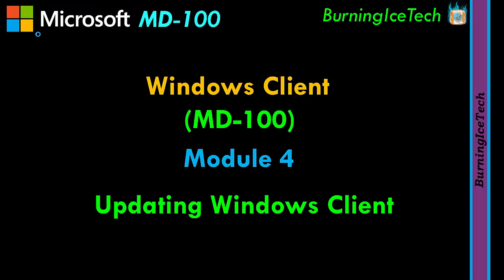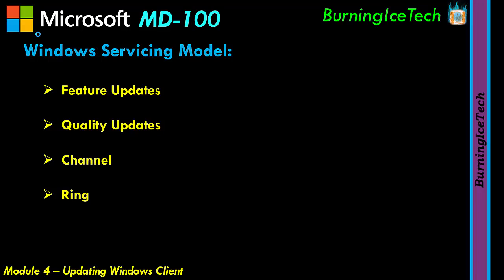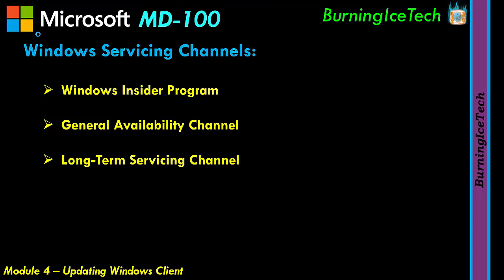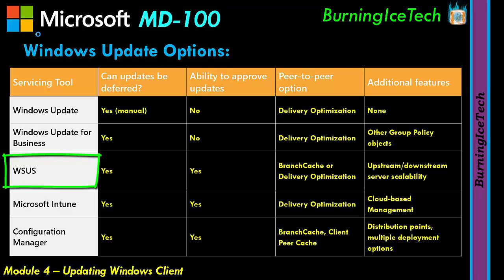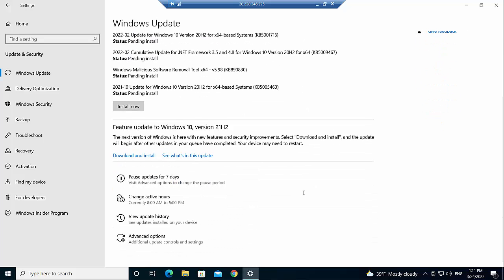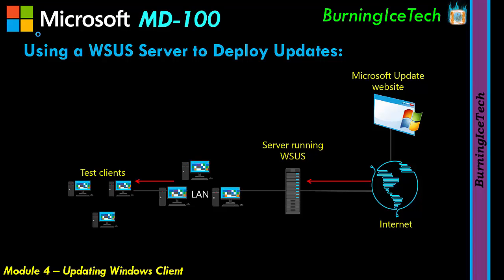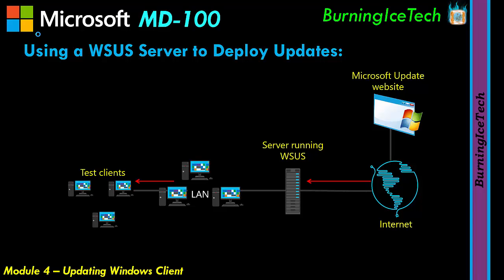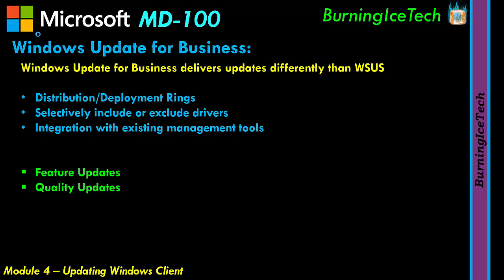Updating Windows Client | MD-100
Updating Windows Client - Microsoft MD-100 Full Video Course for Beginners. Module 4 which is all about Updating Windows and Devices in various ways.

In Module 4 of the Windows Client - MD-100 course we cover everything and all things related to updating. In this module we talk about updates in general and also about the various methods you can make use of to obtain or get updates as well as to deploy them to your users and devices.

For the folks new on my channel or this course. This specific course consists of 13 modules and there will be a dedicated video for each module of the this course so the videos will generally be more than an hour long per module since each covers a whole module but some might also be shorted like this specific module.

Topics discussed in this this specific module:

00:00 Intro
00:38 Agenda/Main Sections
01:59 Windows Servicing Model
04:40 Windows Servicing Channels
09:35 Windows Update Options
14:43 Windows Update Settings in Windows Client
18:47 Using a WSUS Server to Deploy Updates
24:58 Windows Update for Business

     Enrique Villegas

     Juan Garcia
     Robert Hallsey